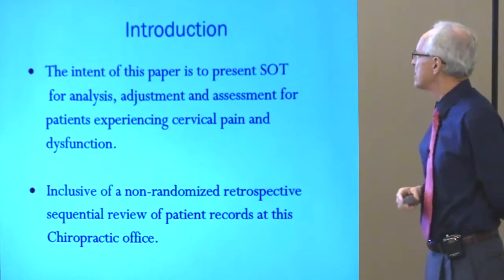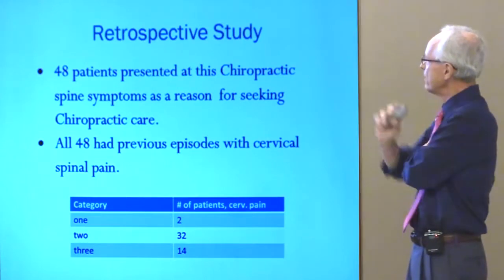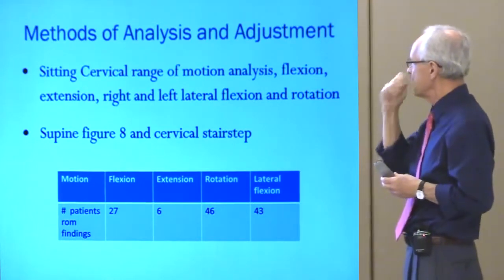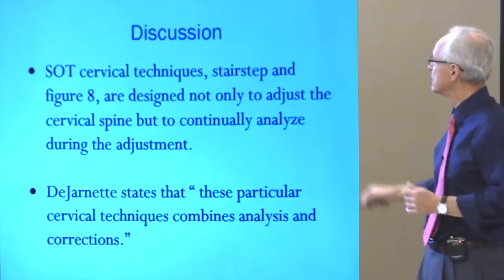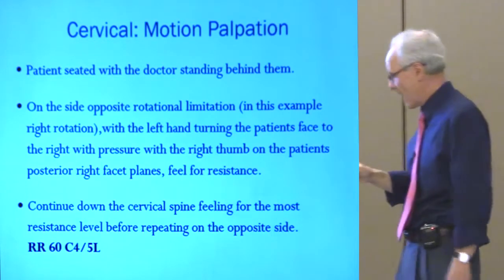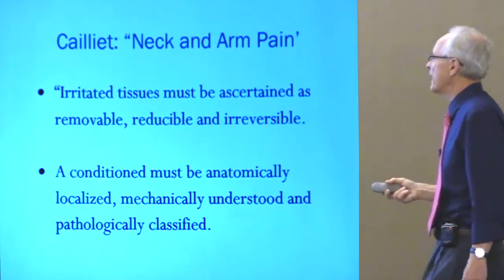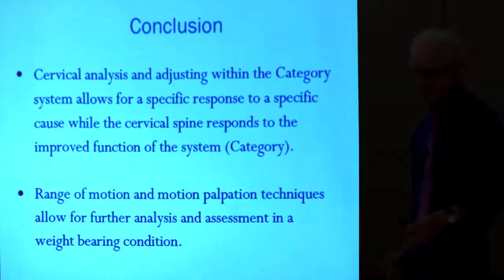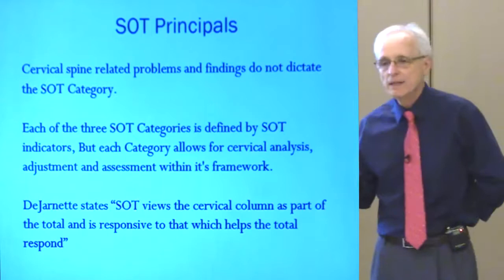SOT Research Conference 2017 SOT Cervical Spine Protocols by Dr. Harvey Getzoff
SOT Research Conference 2017 - SOT Cervical Spine Protocols by Dr. Harvey Getzoff Getzoff H. Sacro occipital technique (SOT) cervical protocol: analysis, adjustment and assessment: A retrospectiv.

SOT Research Conference 2017 - GERD vesves SOT - A Case Report by Dr. Harvey Getzoff Getzoff H. Gastroesophageal reflux disease (GERD) and sacro occipital technique (SOT) chiropractic: A case.

Getzoff H. Anterior Thoracic Adjusting and the Relationship to Cervical Flexion: A Retrospective Case Study of Twenty Four Patients. 8th Annual Sacro Occipital Technique Research Conference:.